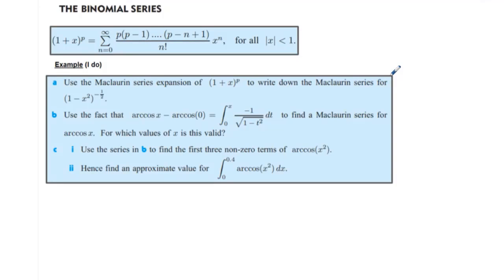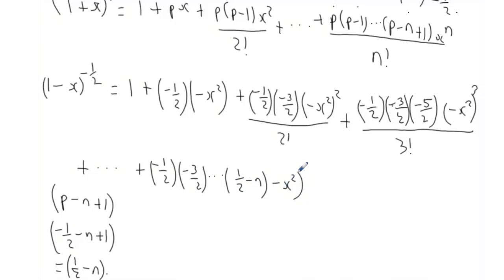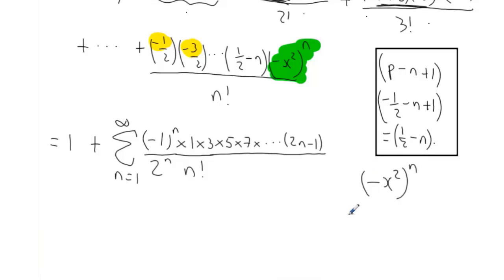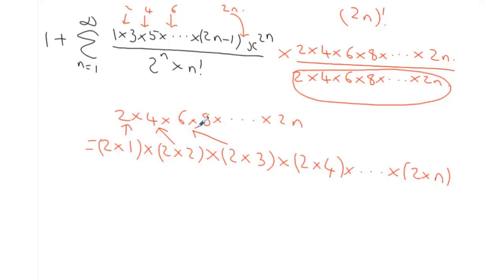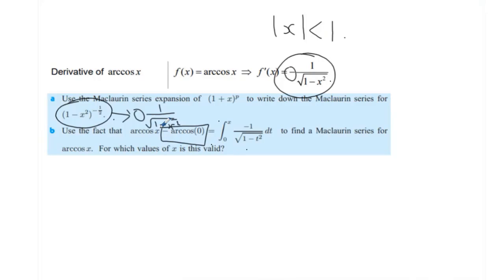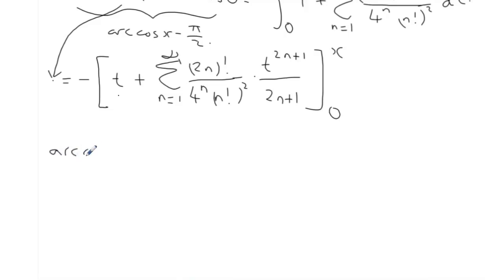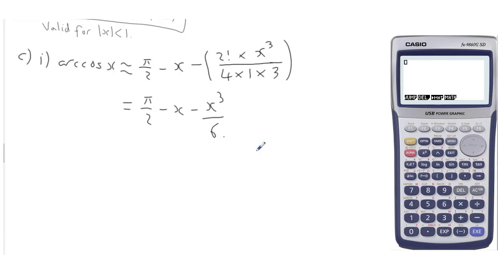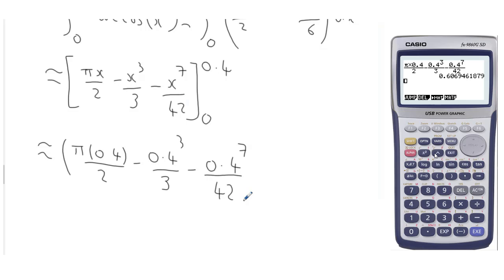Applying the Binomial series